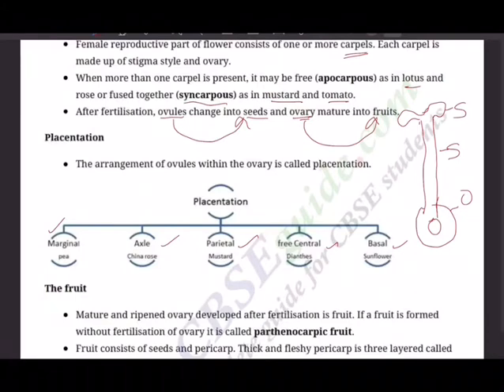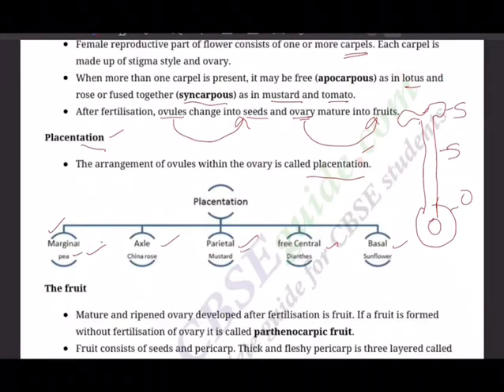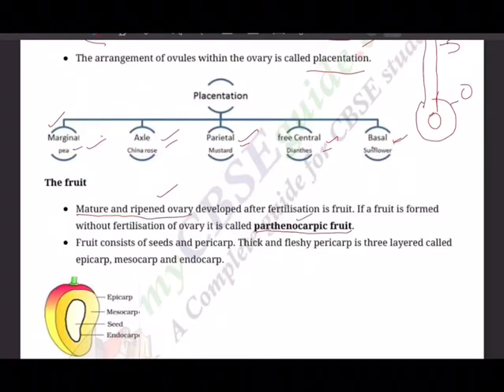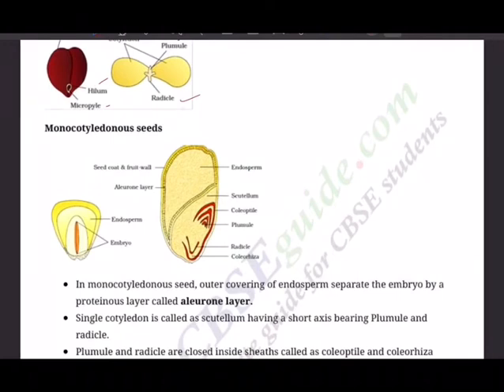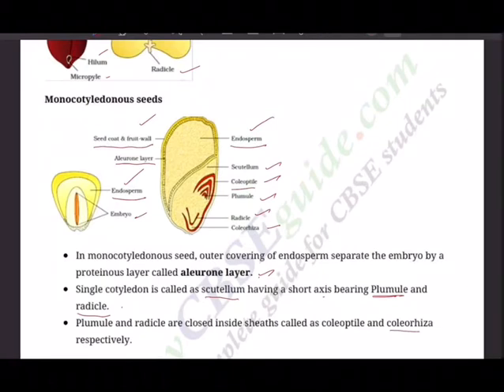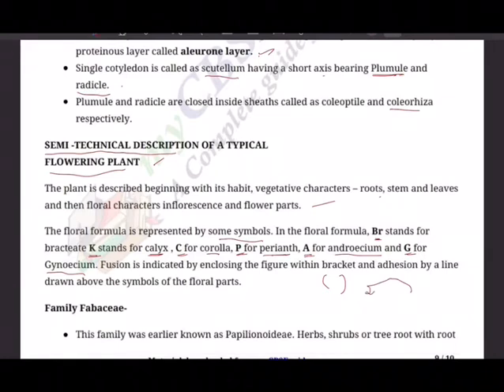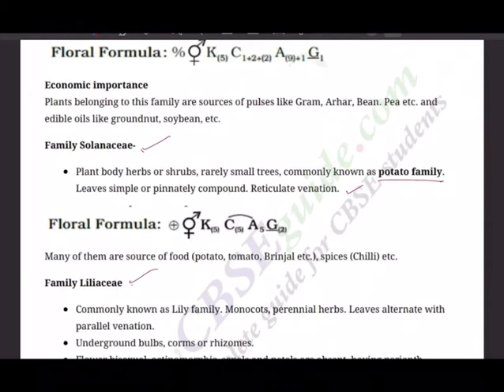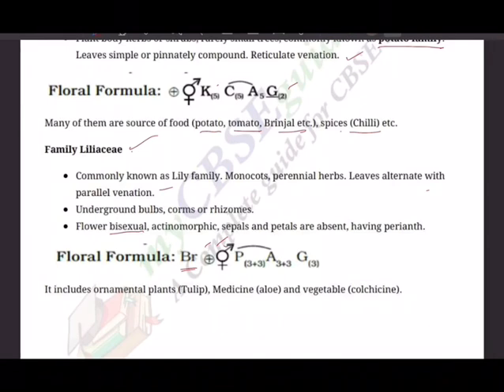Class 11th Biology Revision